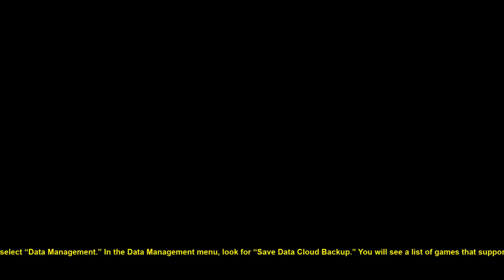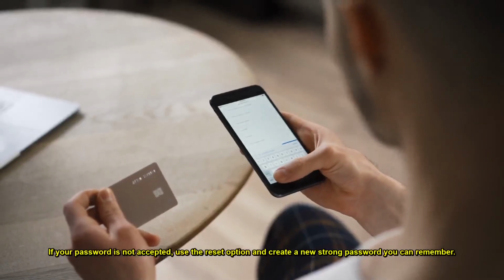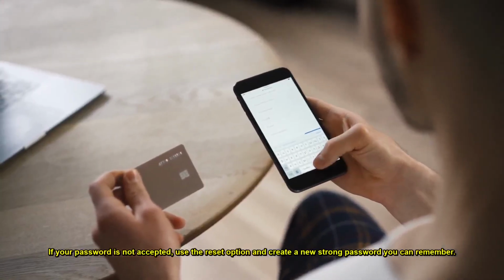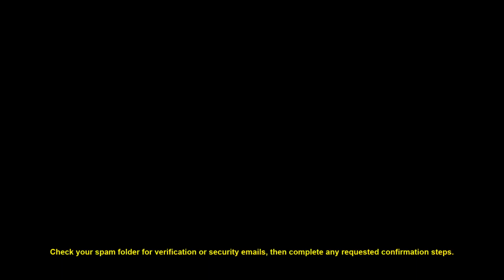How to update Nintendo Switch System software and data backup - Full Guide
In this comprehensive guide, we’ll walk you through the step-by-step process of updating your Nintendo Switch system software and backing up your data. Whether you're a seasoned gamer or new to the Nintendo Switch, keeping your system up to date is crucial for optimal performance and access to the latest features. Join us as we cover everything from checking for updates to ensuring your save data is securely backed up. Don’t miss out on maximizing your gaming experience!